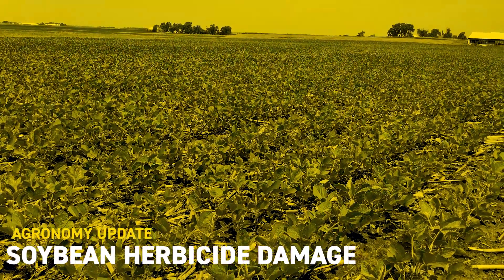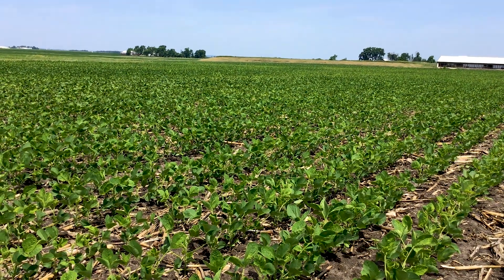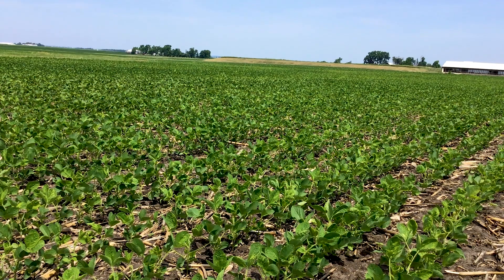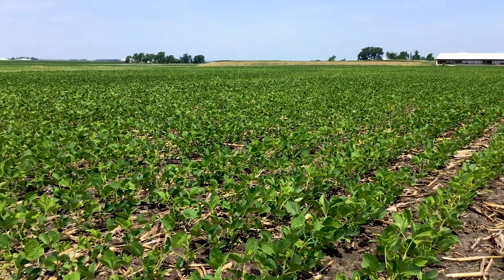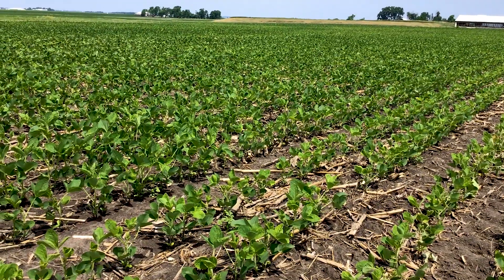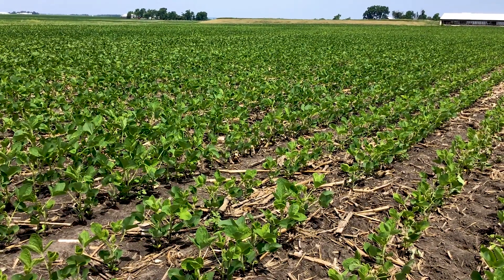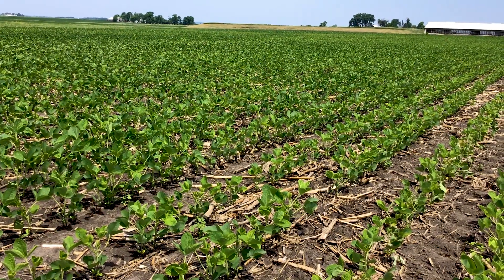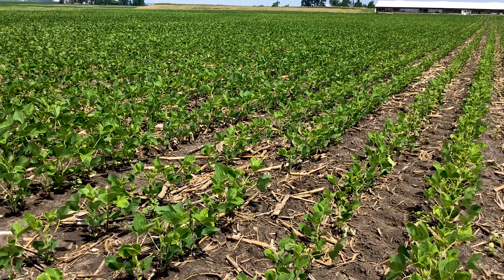Soybean Herbicide Damage I Beck's Agronomy Update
Do you know what herbicide damage in soybeans looks like? Over the past week, Field Agronomist Chad Kalaher has responded to a number of calls from farmers in Southeast Illinois whose soybeans were showing symptoms of damage from metribuzin herbicide.

Check out this video to learn more about the signs and symptoms of herbicide damage and what it could mean for your soybean crop.